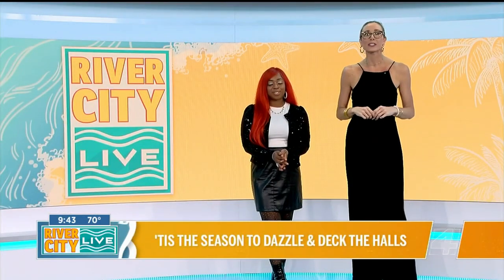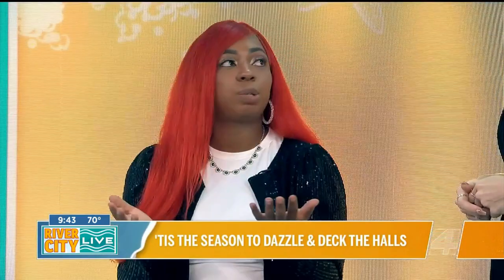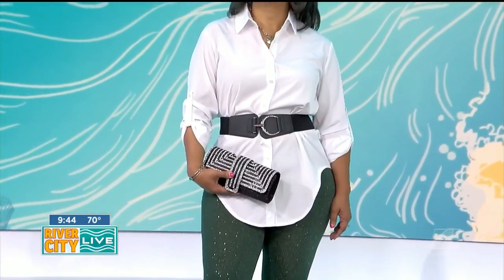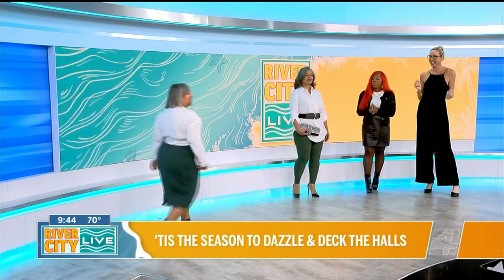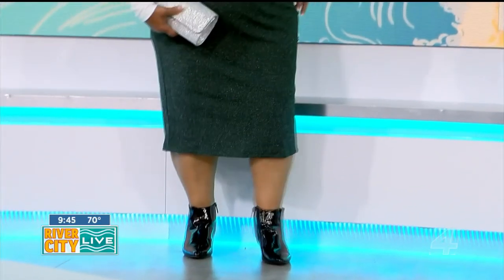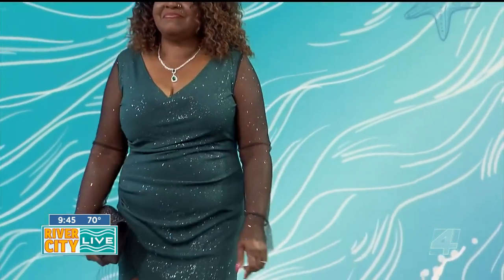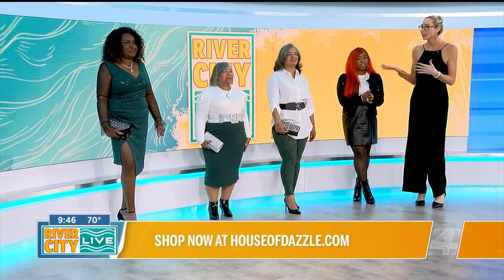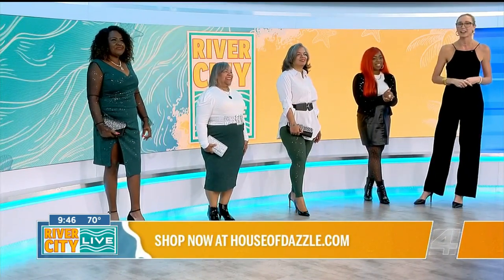Tis the Season to Dazzle!